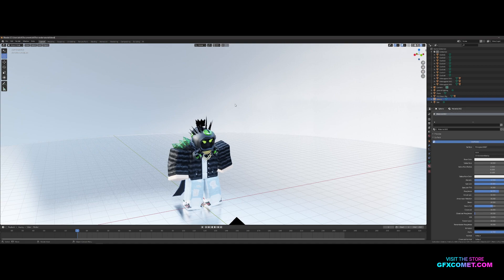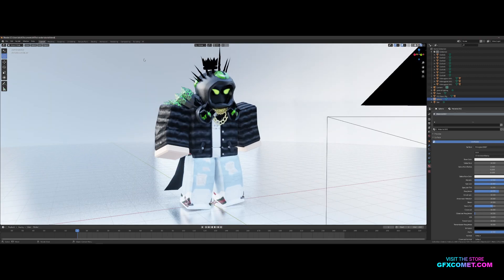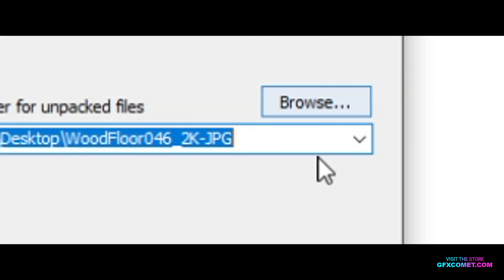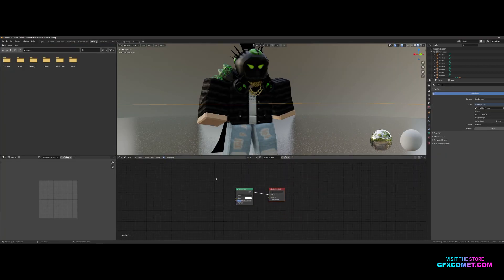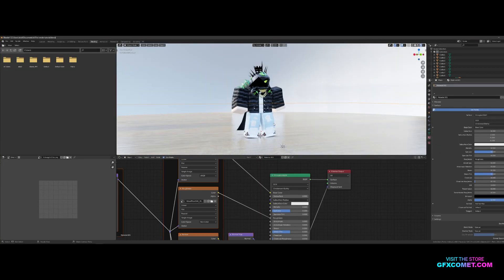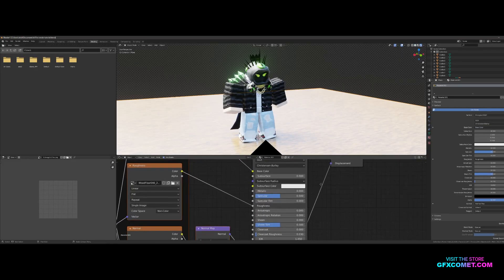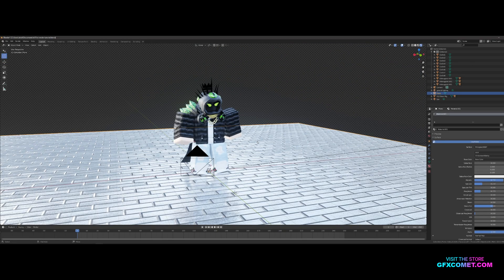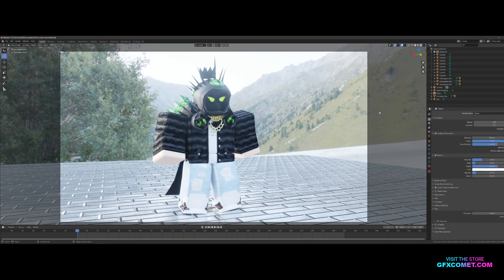Beginner's Roblox GFX Tutorial #13 - Adding A REALISTIC Ground!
Social Media!